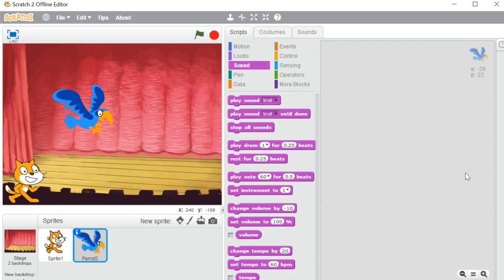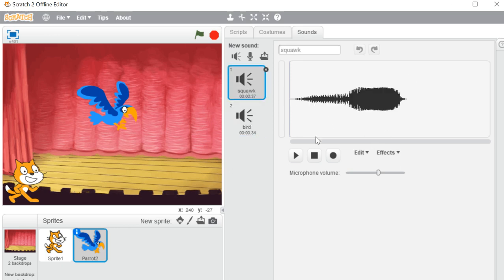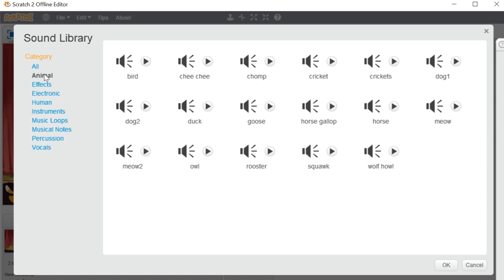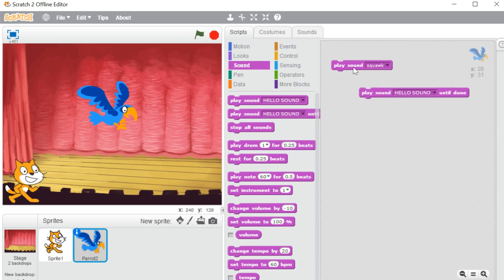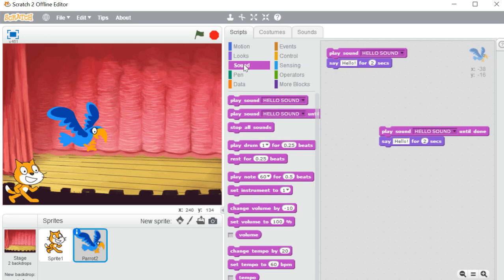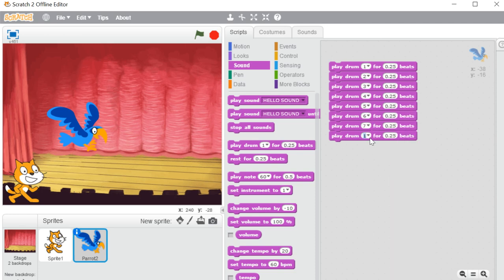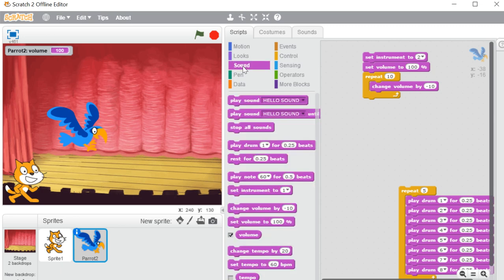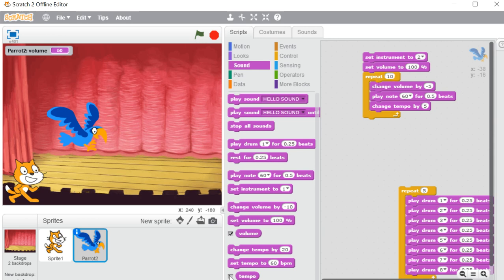SOUND BLOCK - SCRATCH Programming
eLearning Campus

SCRATCH  PROGRAMMING -  SOUND BLOCK

 ICSE SYLLABUS
Hindi & Computer Science
CLASS 5
CLASS 6